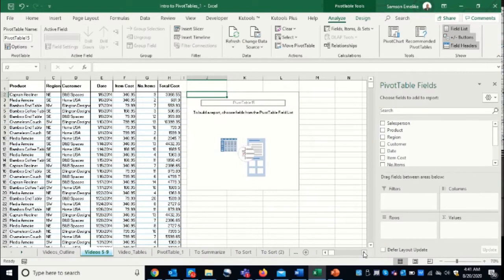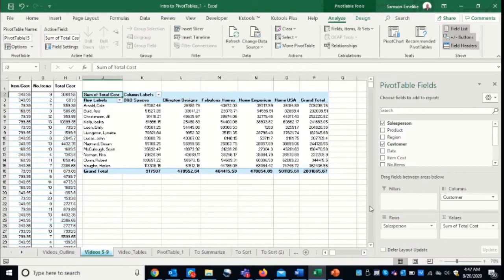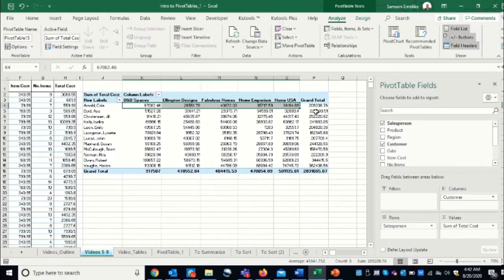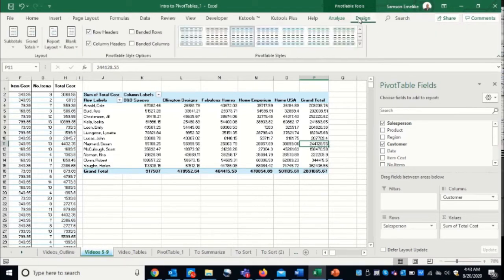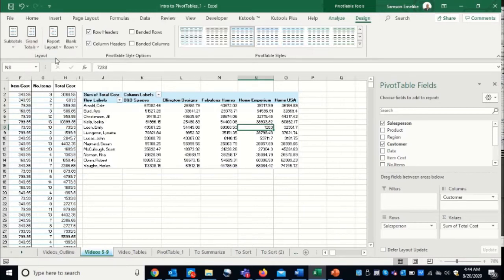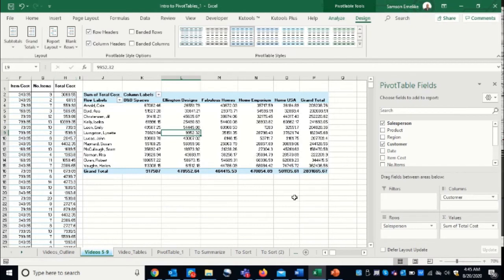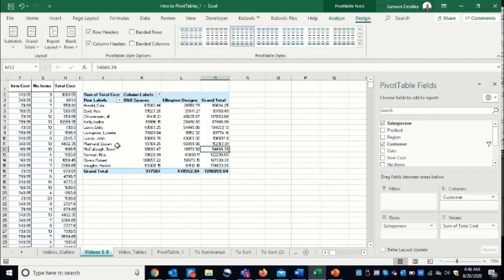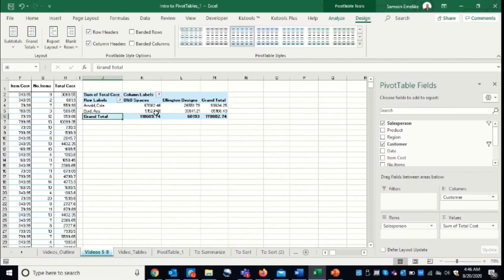Totaling with Pivot Tables